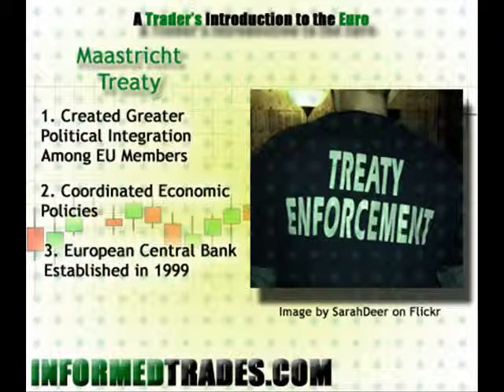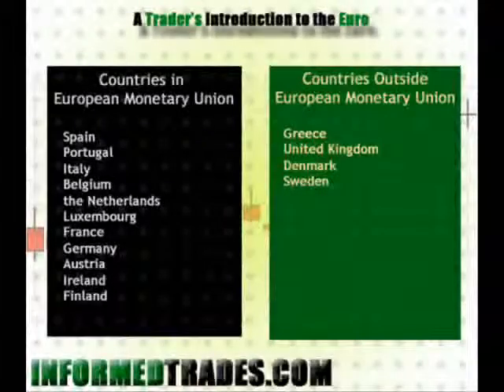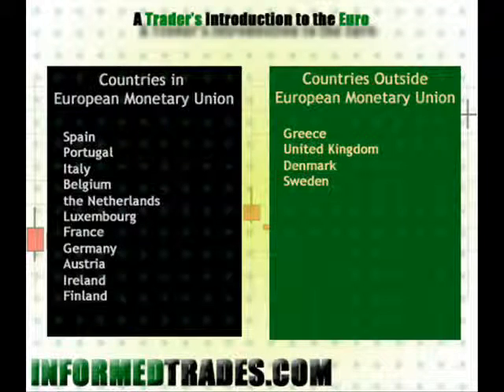A Trader's Introduction to the Euro